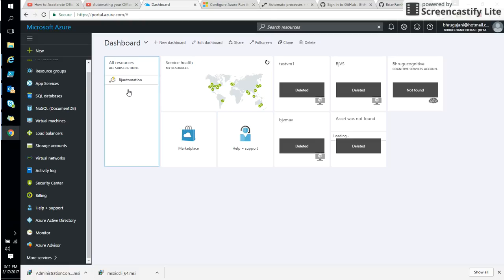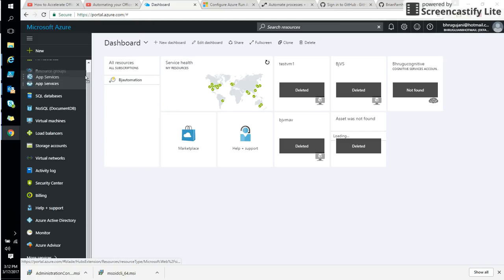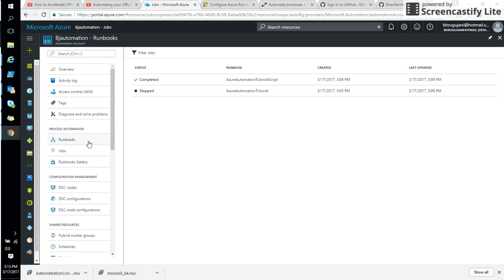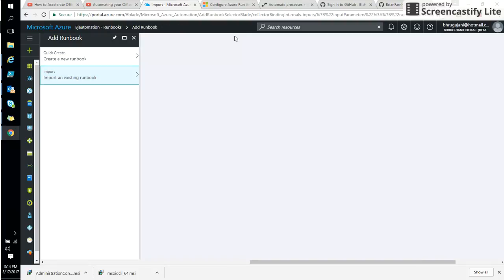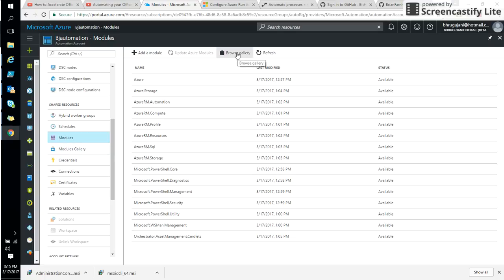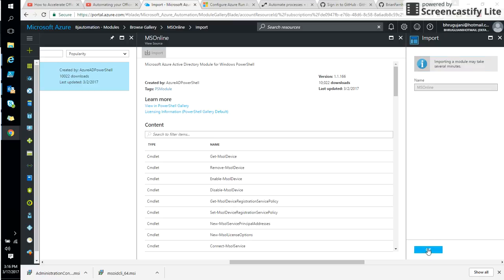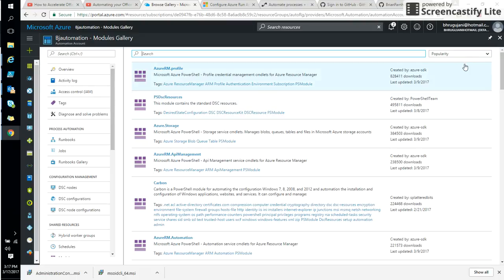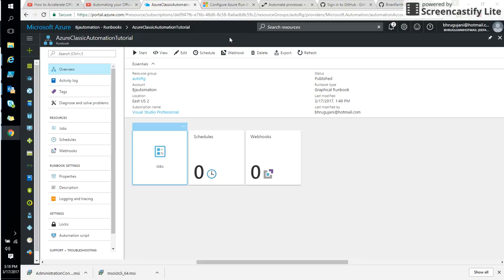Microsoft Azure Automation Run books, web hooks- 2017